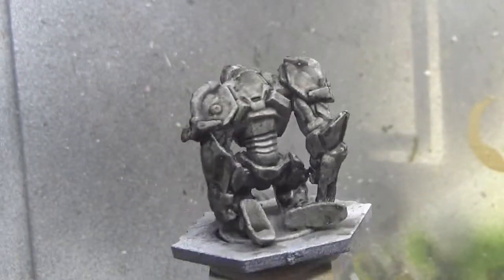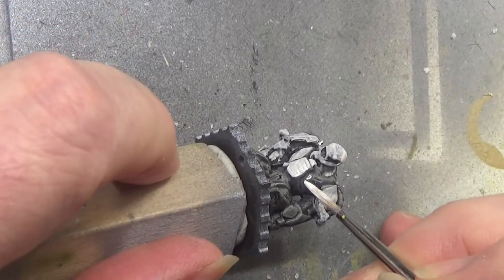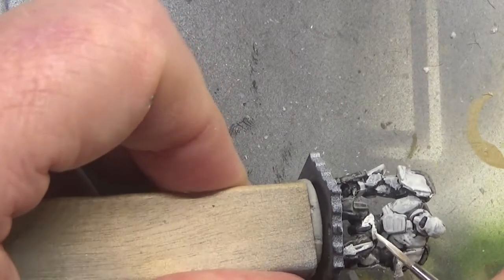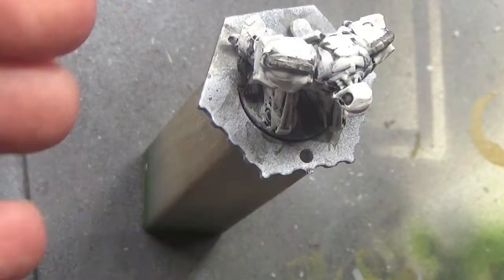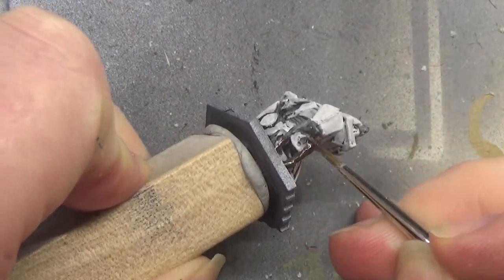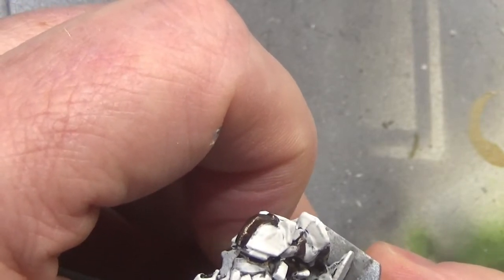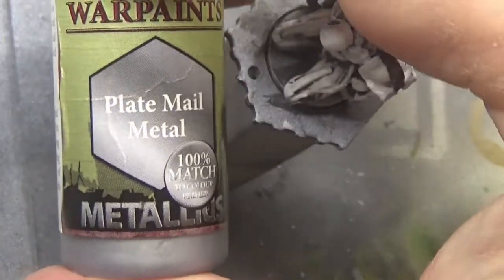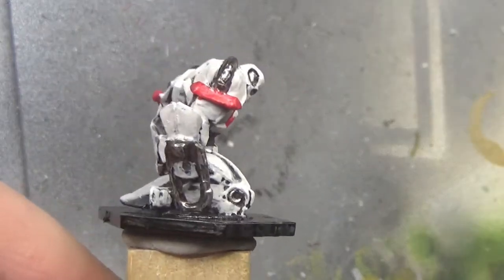Painting Dreadball Part 4 Neo Bot Prone Player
And here we continue our  series of painting videos for Dreadball, this is a striker from Dreadball 2nd Edition.

Here are the suggestions for my team name Cyntelins Crushers, Cyntelins Crusaders and Cyntelins Cardinals. Which of these do you like and if you have any suggestions please post them below.

Background music by kind permission of Ian Cleverdon from his latest solo album 'Confusion Clear' which, along with his other solo album 'Night Visions', is available to purchase from his
Ian is also half of an acoustic duo called The Huers, find out more

Video Producer:  Solo Wargaming